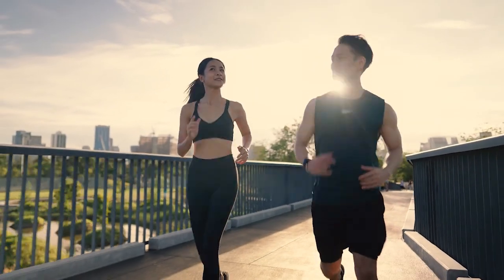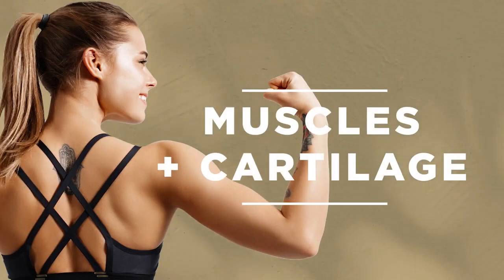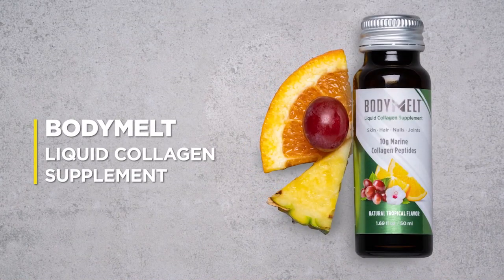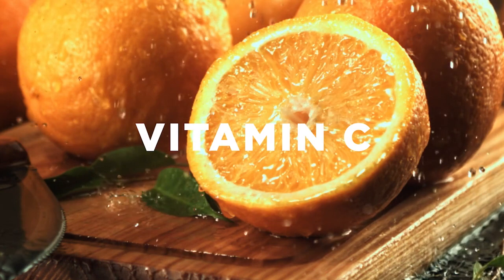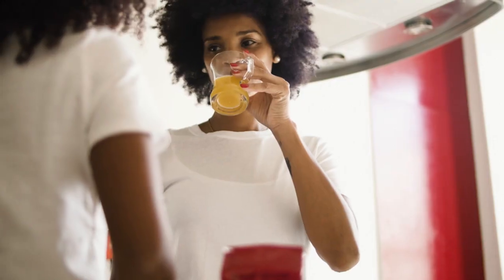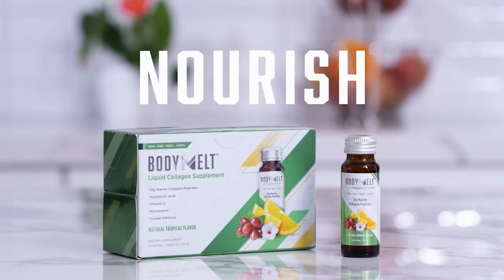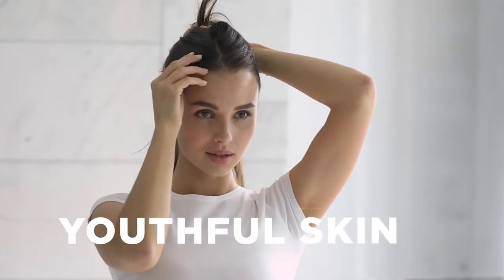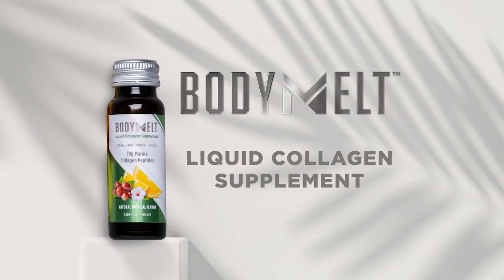Introducing Liquid Collagen by BodyMelt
The new BodyMelt Liquid Collagen Tropical Drink is a delicious, tropical-flavored mini-shot that supports an active body and promotes youthful-looking skin, hair, and nails. For best results, use daily.